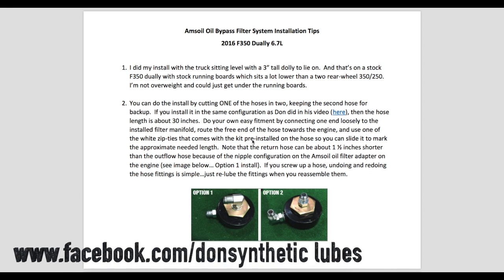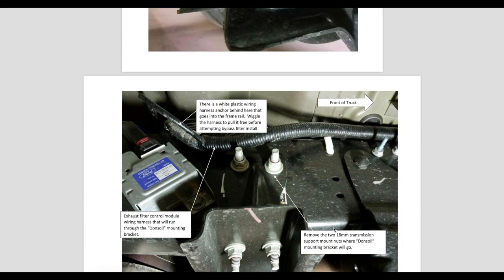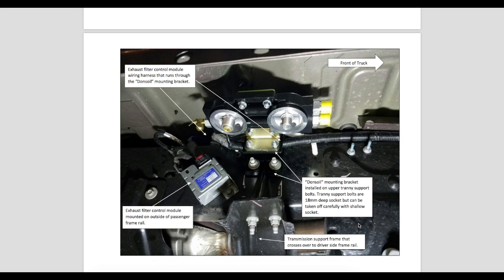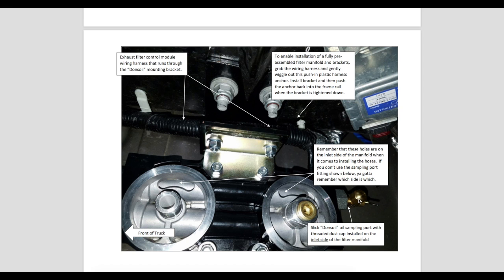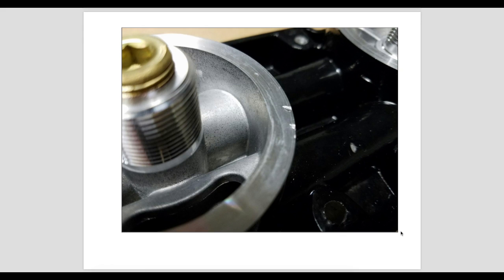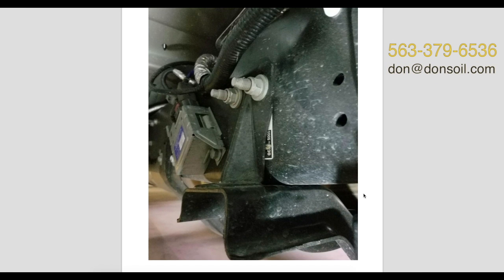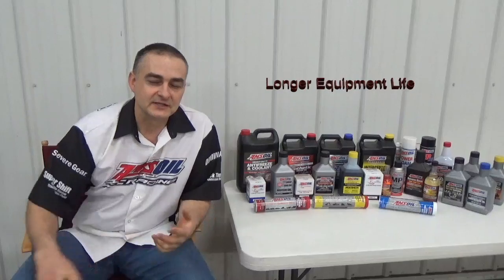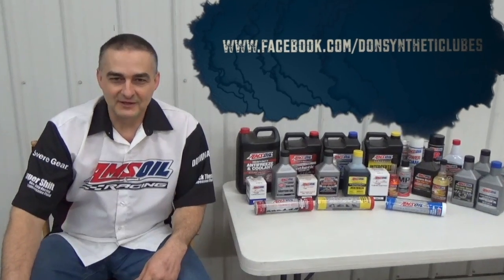Ford 6.7 Powerstroke Amsoil BMK28 Bypass Filter Installation Tips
Detailed installation instructions specific to 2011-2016 Ford  6.7 L. Powerstroke diesel Amsoil BMK28 Bypass Engine oil filter System.